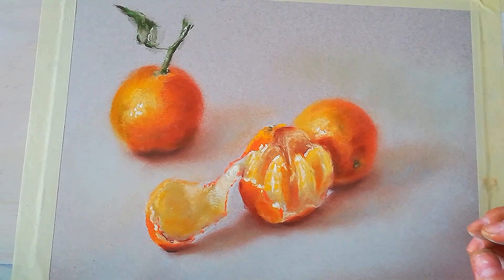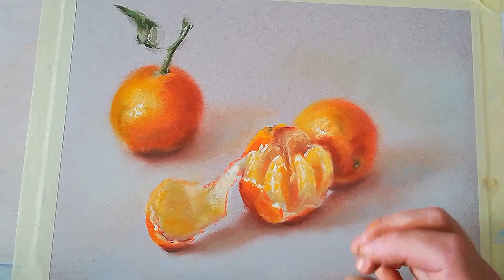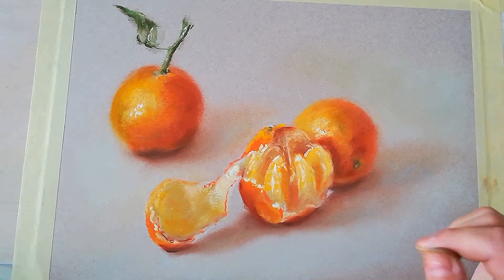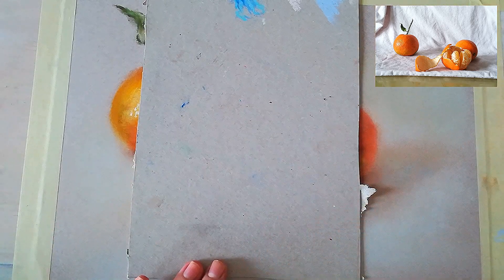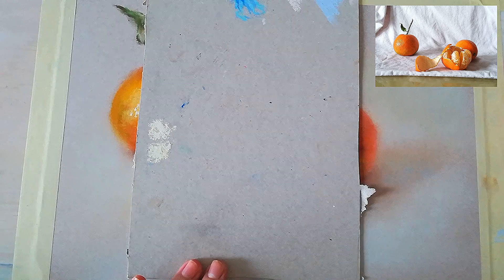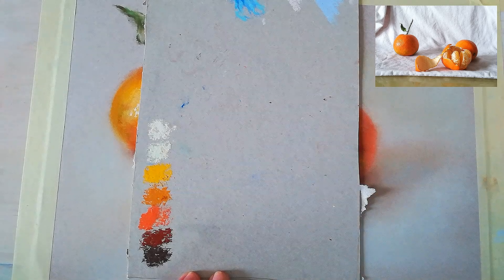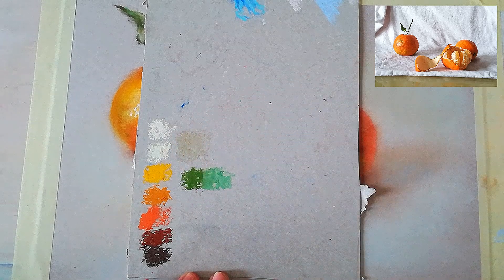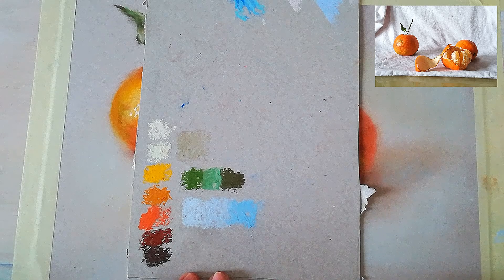How to draw mandarins with soft pastels step by step tutorial for beginners Part 1 Color Selection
Part 1 Color Selection